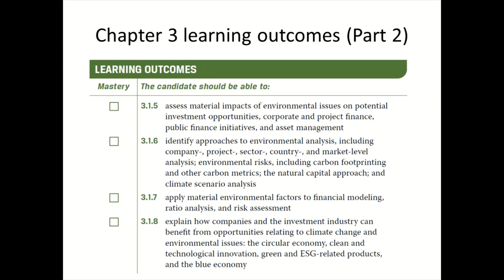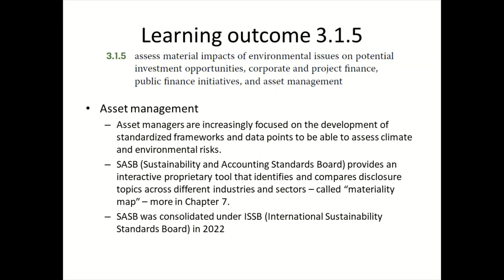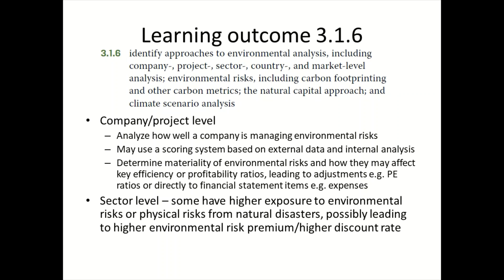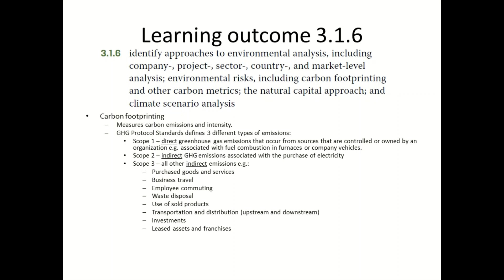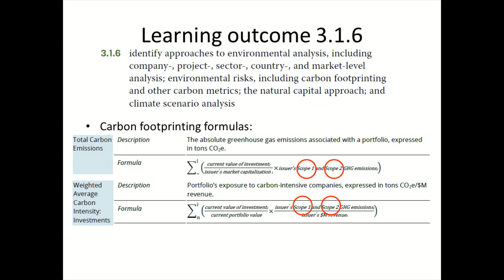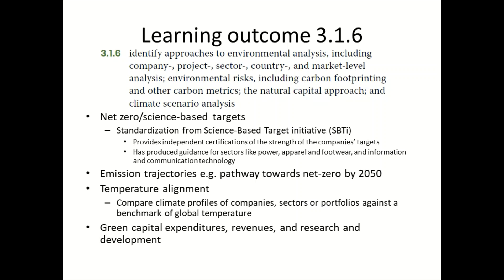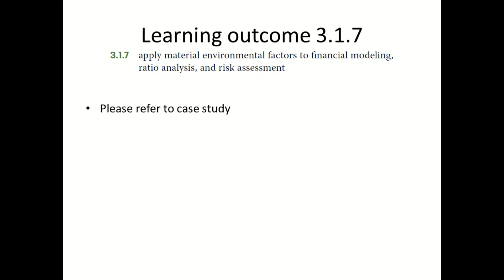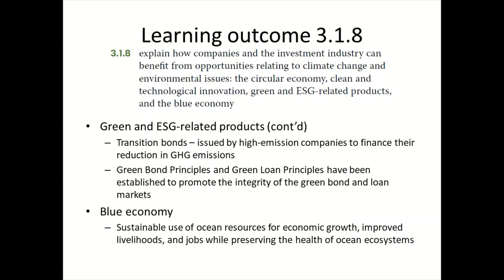CFA Certificate in ESG Investing Exam Tutorial - Chapter 3 (Part 2)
Part 2 of Chapter 3 - Environmental Factors